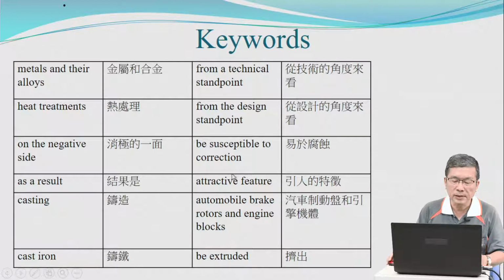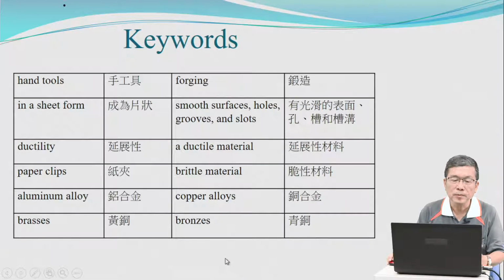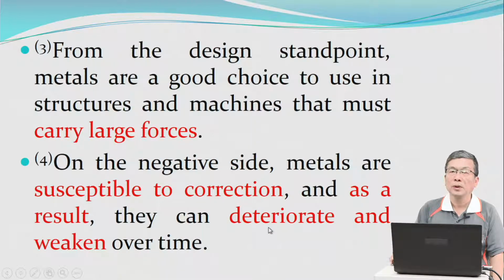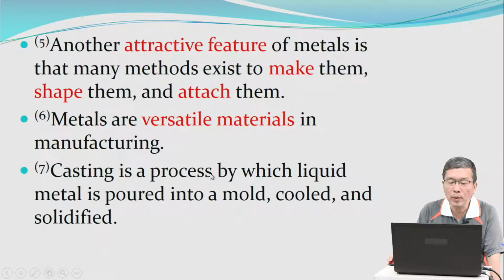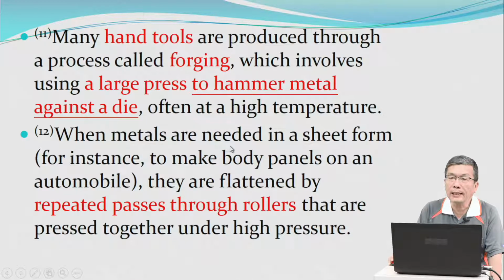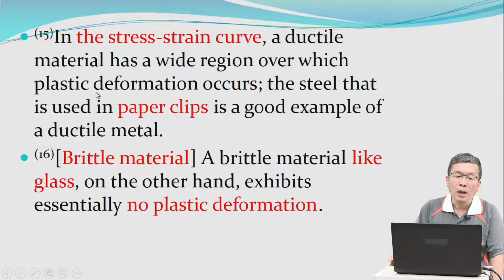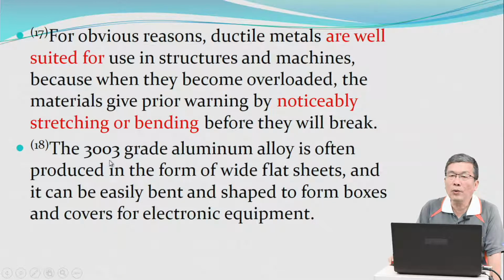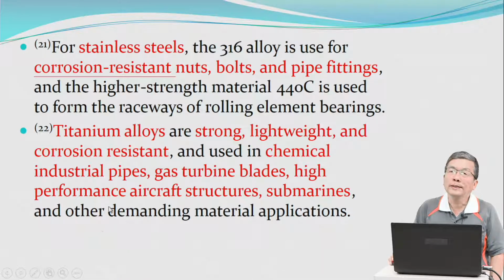9 2 Metals and their Alloys